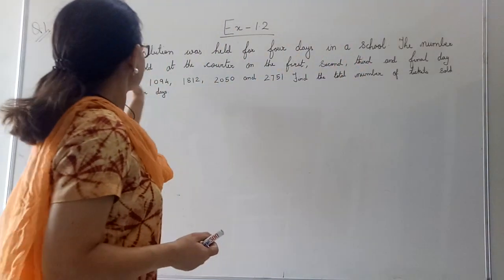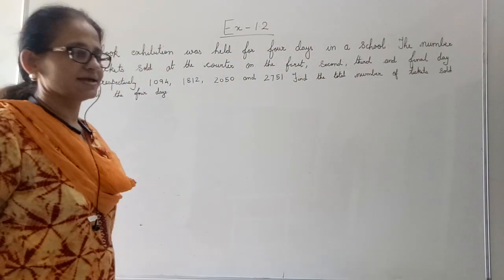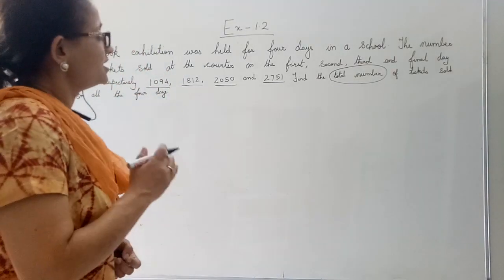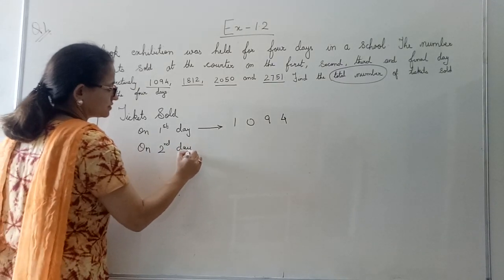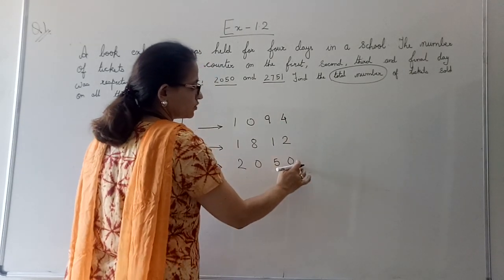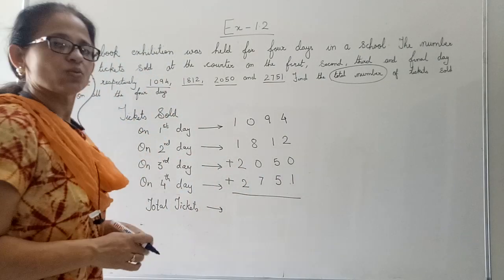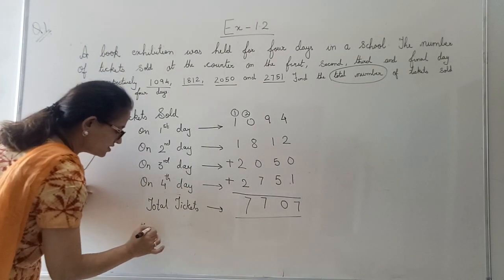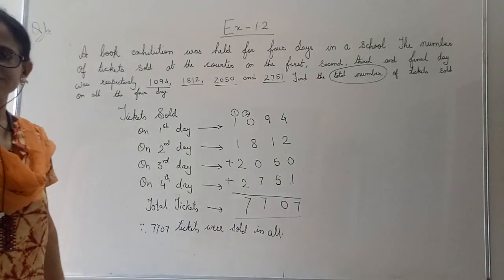Shivani Ahuja - Chapter 1. Question 1